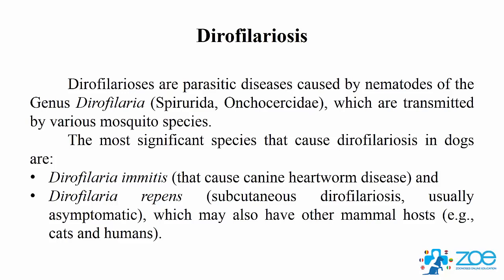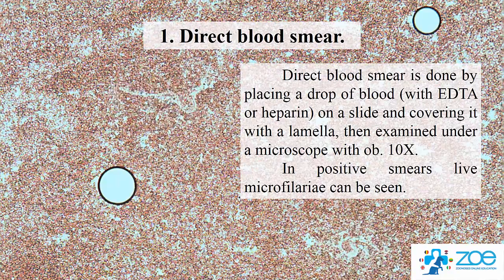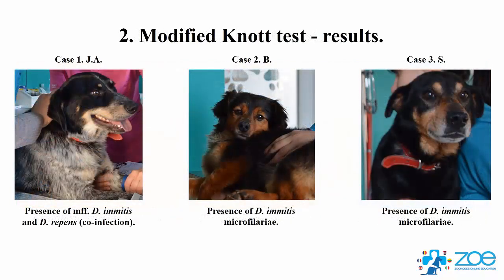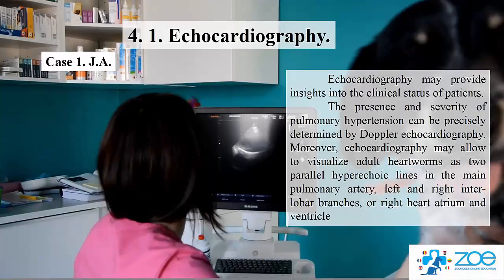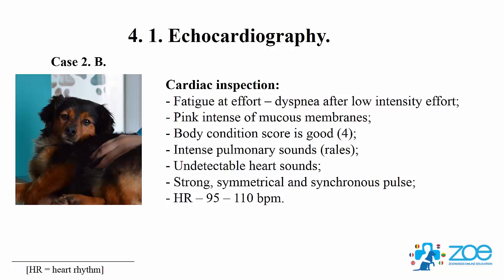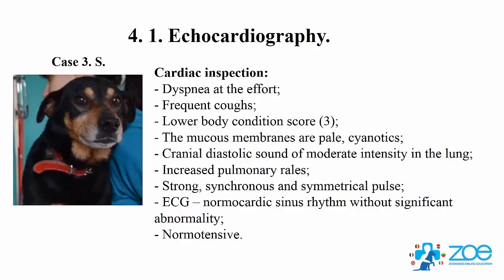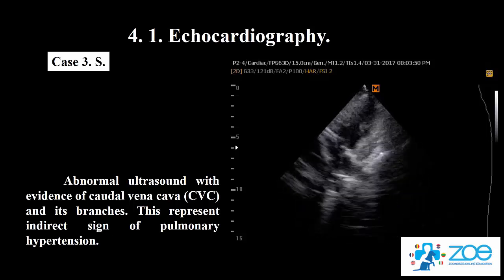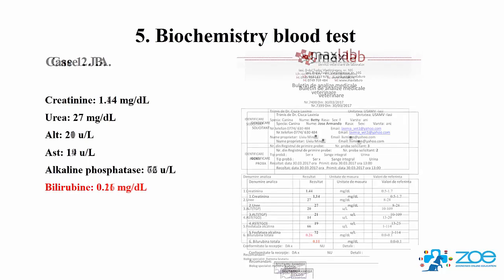ZOE_Videos capturing dirofilariosis bio-manipulation in simulation centers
Educational material - videos capturing zoonoses bio-manipulation in simulation centers as support of the guide and open online course guide of main infectious disease transmitted from non-human animals to humans - with specific references to dirofilariosis, useful for academic and professionals in veterinary.

Erasmus+ Project Online courses with videos for the field of veterinary communication dealing with prevention, diagnosis and treatment of diseases transferable from animals to humans.
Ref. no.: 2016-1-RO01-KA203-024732